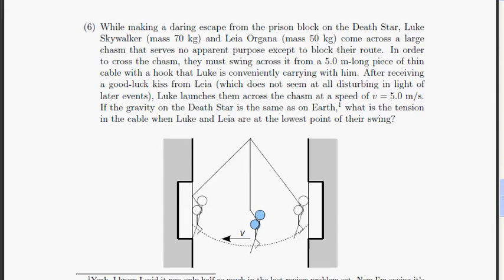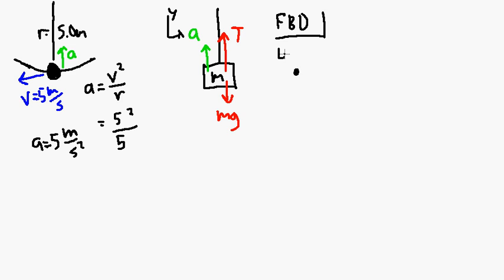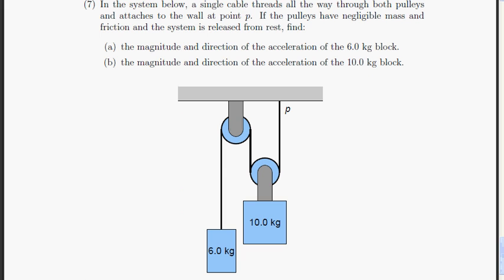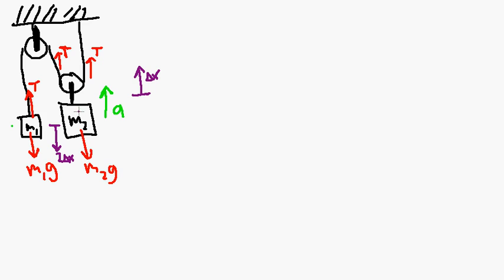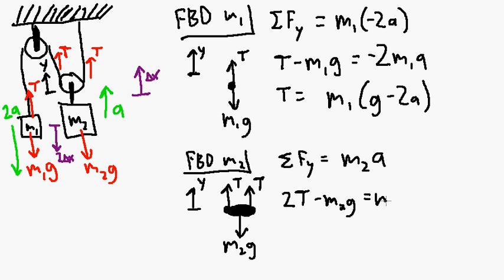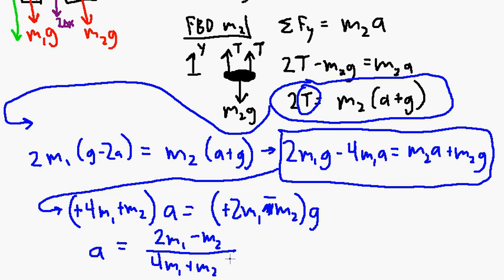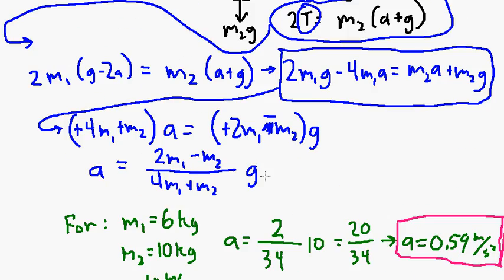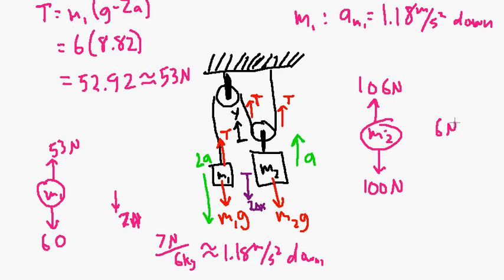Forces Review Problem 6-7